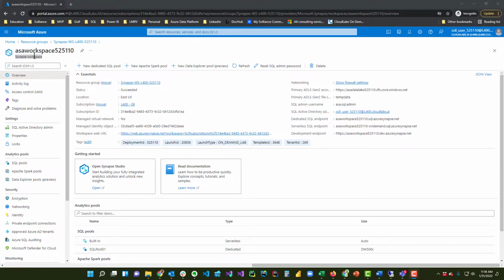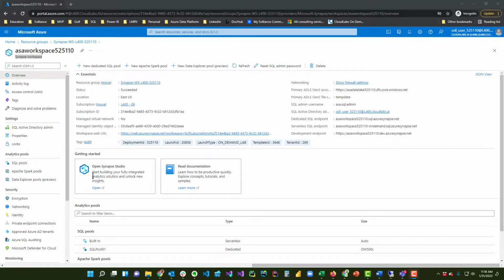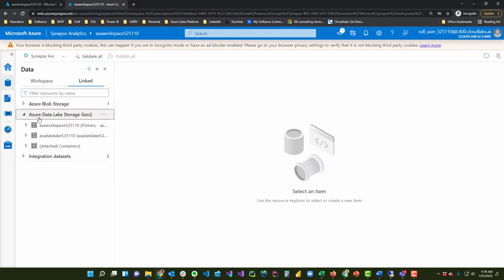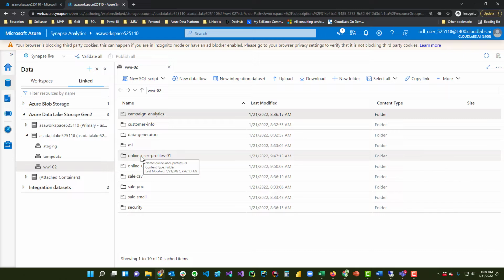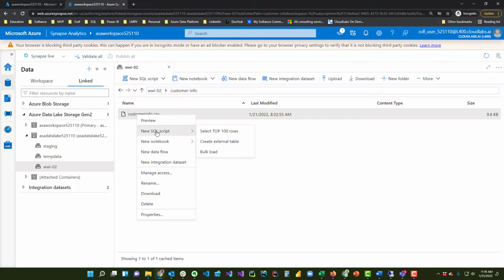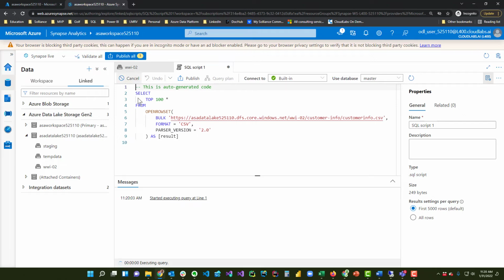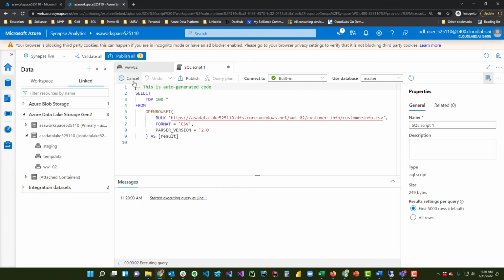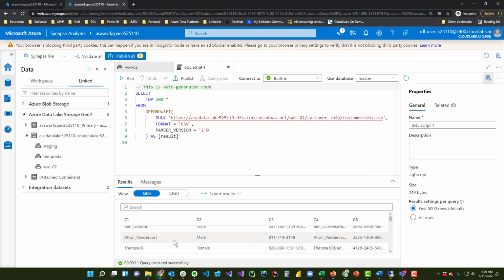How to query a CSV using T-SQL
Easy way to query a CSV with T-SQL using Microsoft Azure and Azure Synapse Analytics.  Don't need to install any software.  Isn't expensive.  Let's you find records using complex WHERE clauses or other filters in a CSV that's 100% T-SQL compliant.